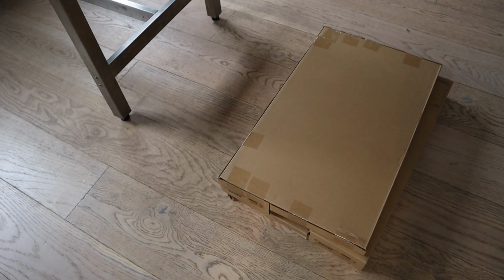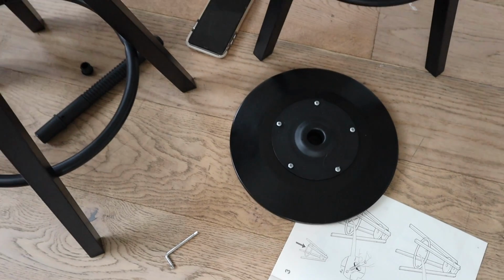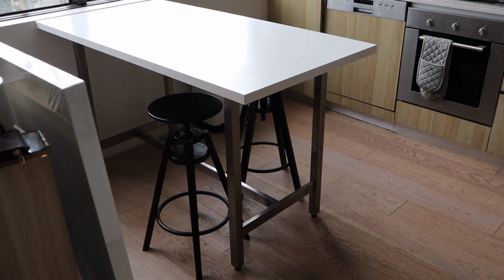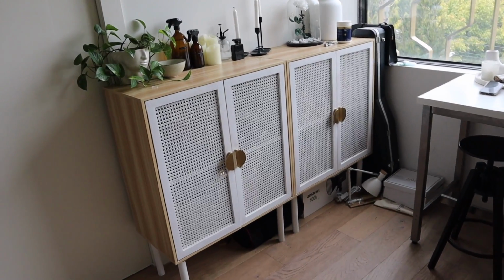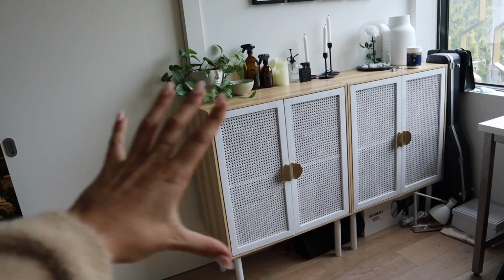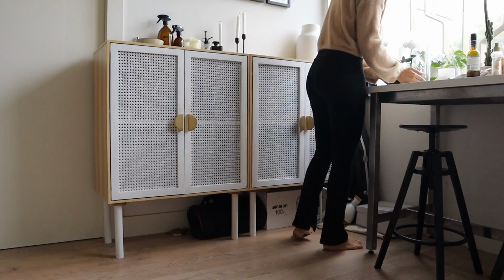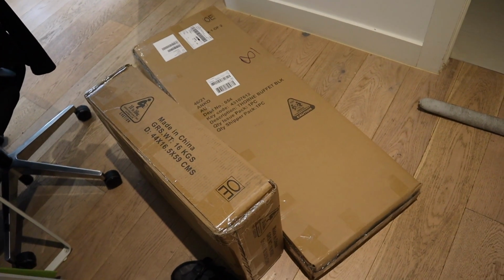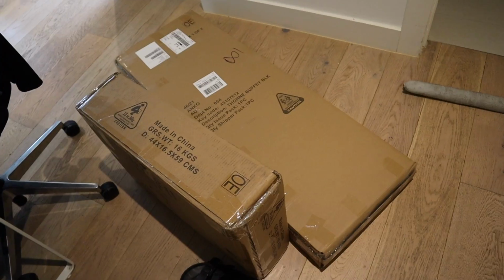[VLOG] DAY IN THE LIFE | Home Updates, New Furniture, Home Decor, Building Flatpacks + Unboxing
Vlogging a DAY IN THE LIFE where I share some Home Updates in my small Melbourne apartment including New Furniture, a Home Decor haul, Building Ikea Flatpacks + a kmart Thorne buffet, Unboxing PR and more.